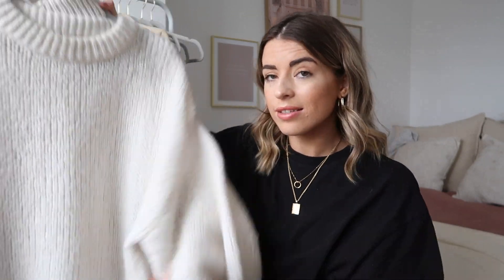MY WARDROBE ESSENTIALS + TIPS ON FINDING YOURS // Charlotte Olivia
I M   W E A R I N G..

T shirt
Short Necklace

Mom jeans
Straight jeans
Dad jeans
Green blazer
Green blazer (similar)
Beige/yellow blazer
Black smock mini dress
Black smock midi dress (similar)
Floral wrap dress
Beige/yellow trousers
Check trousers
Cream roll neck jumper (similar)
White t shirt
Stripe t shirt (similar)
Floral dress